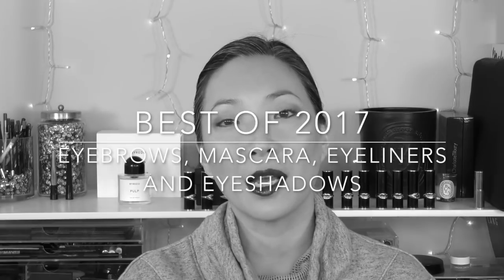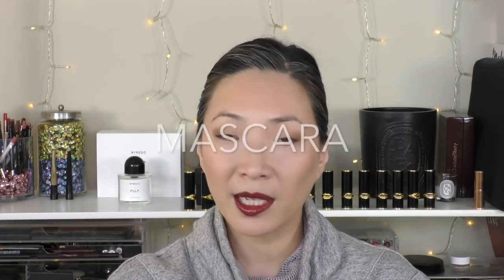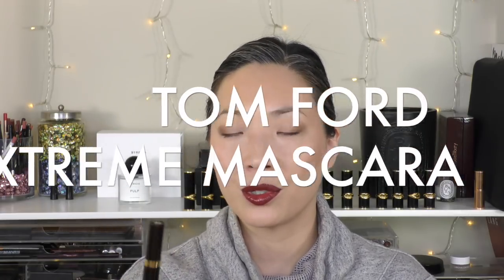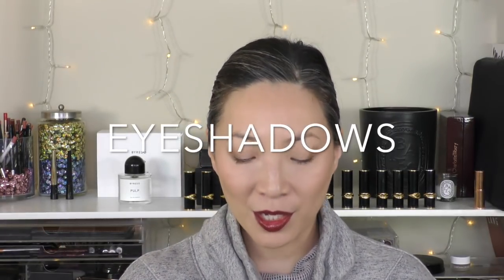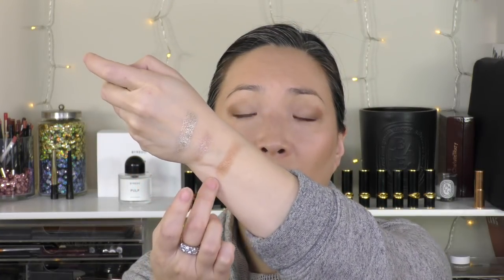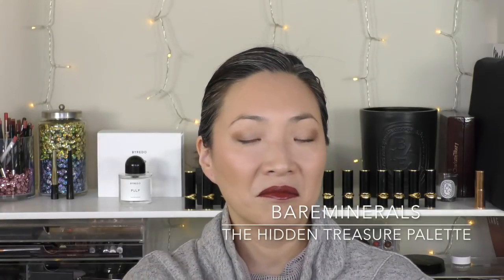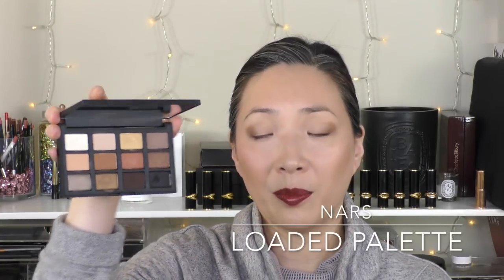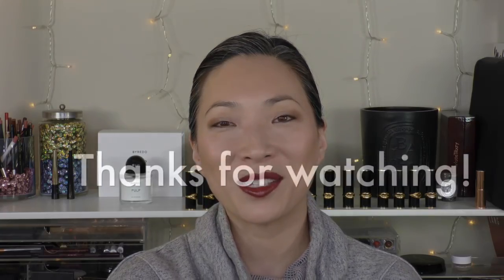Best of 2017 - Eyeshadows, Eyeliners, Mascara and Eyebrows!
Back with another Best of 2017... we're getting there! Just a couple more to go! 😂 Today we're talking all about eyes! Hope you enjoy and find it helpful!

Products mentioned:
EYEBROWS
Tom Ford Fiber Brow Gel $49
Hourglass Arch Brow Sculpting Pencil $34
Surratt Beauty Expressioniste Brow Pencil $25 holder; $15 cartridge

MASCARA
Tom Ford Extreme Mascara $45

EYELINER
Ardency Inn Modster Supercharged Smooth Ride Eyeliner
Tom Ford Eye Kohl Intense $36

EYESHADOW
Pat McGrath Dark Star Kit - Mercury Pigment - sold out
Tom Ford Cream and Powder Eye Color - Young Adonis $62
Chanel Ombre Premiere Cream Shadow $36
Chanel Ombre Premiere Powder Shadow $30
Tom Ford Private Eyeshadows $36

EYESHADOW PALETTES
Natasha Denona Sunset Palette $129
Natasha Denona Lila Palette $129
BareMinerals The Hidden Treasure Palette $46
Pat McGrath Mothership 1 Subliminal Palette $125
Viseart Petit Pro Palette $30
Viseart Warm Matte Palette $80
NARS Loaded Palette $59

Facts about me, for reference:
Age: 44
Skin Type: Dry/Sensitive - eczema prone, but occasionally combo
Skin Tone: Neutral (warmer in the t-zone; cooler on the cheeks)

Closest Foundation Shade Matches:
Chantecaille Just Skin Tinted Moisturizer - Vanilla (and Glow)